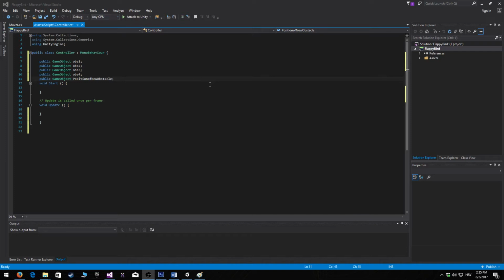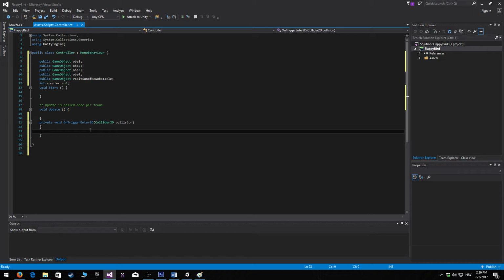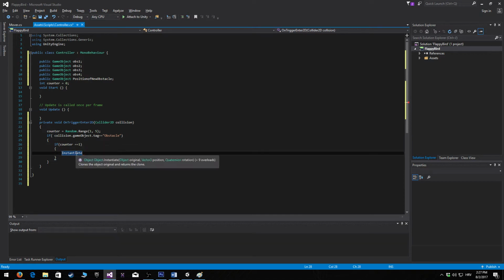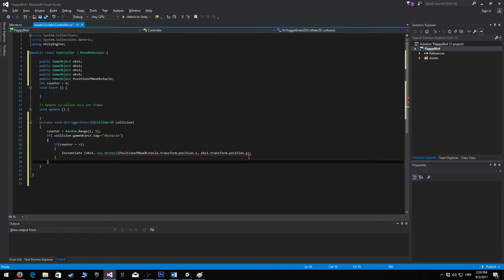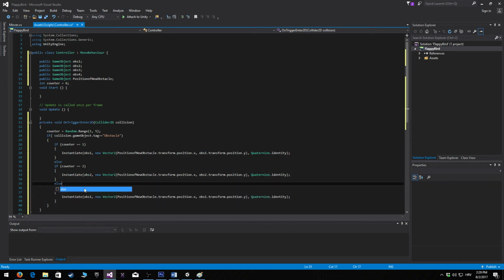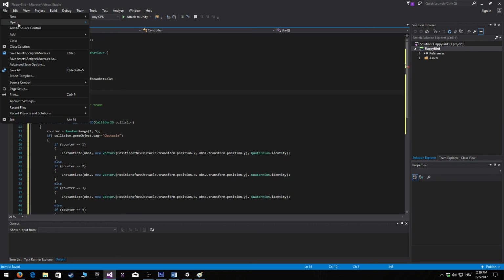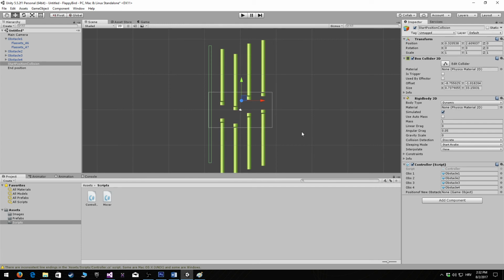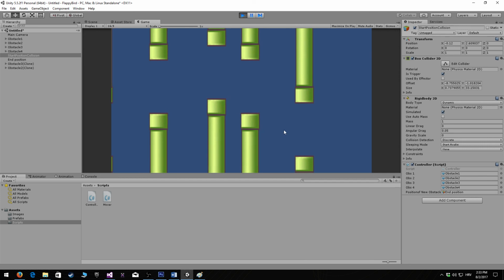HOW TO MAKE a Flappy Bird Clone in Unity - Unity Tutorial - Part 5 - Obstacles Spawn Part 2